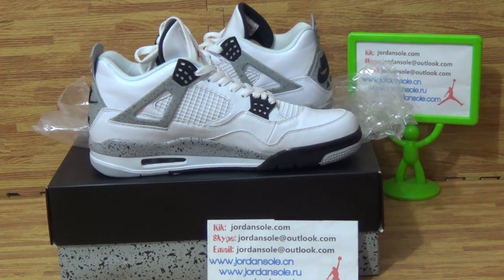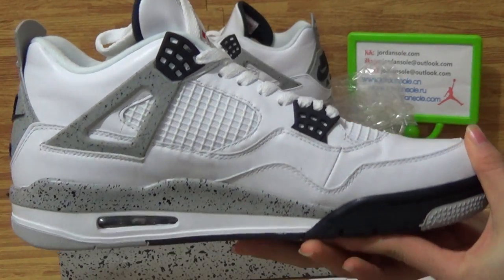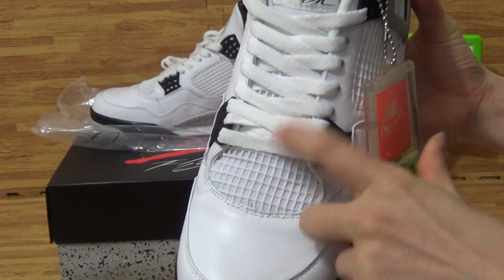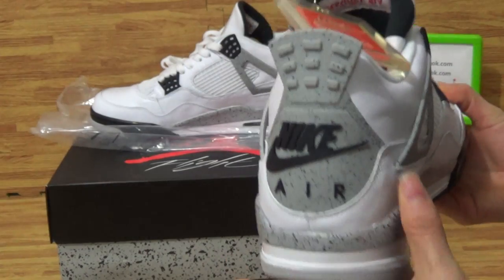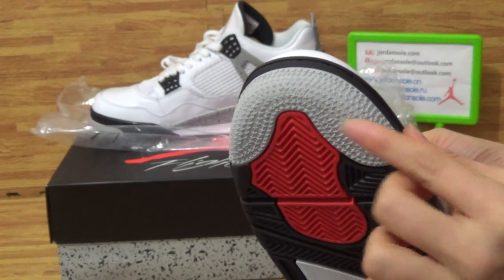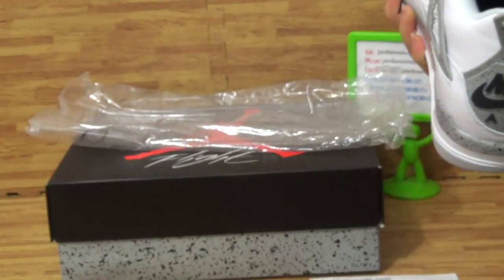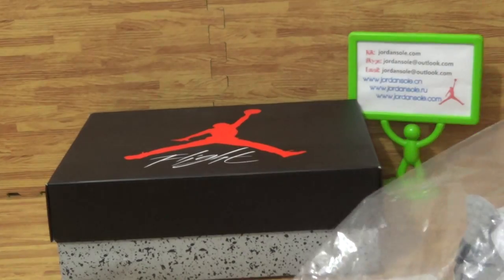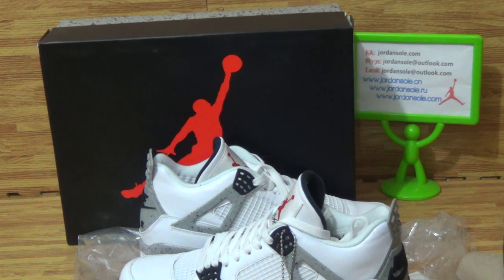Authentic Air Jordan 4 '89' white cement from jordansole com (free shipping)!!!